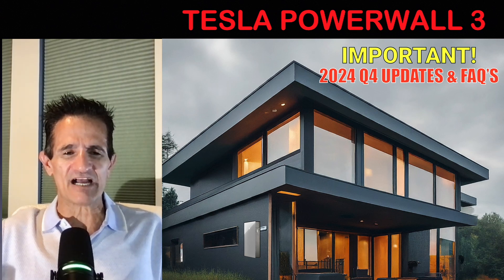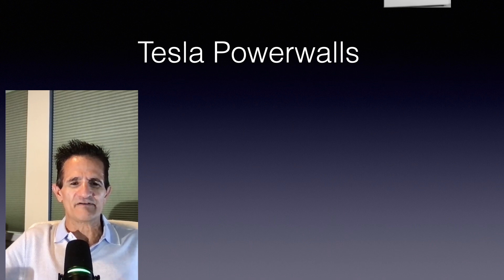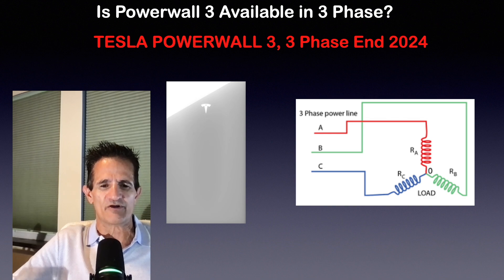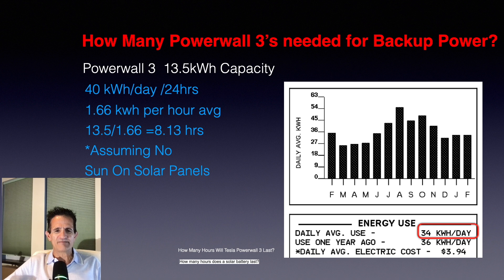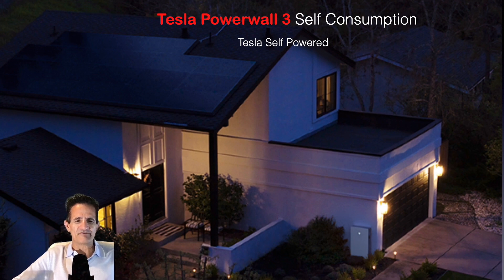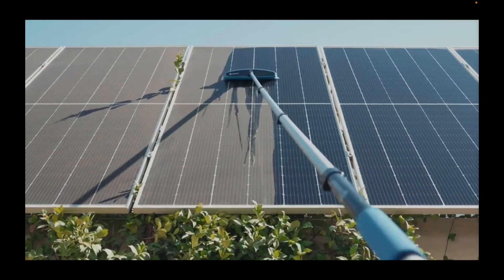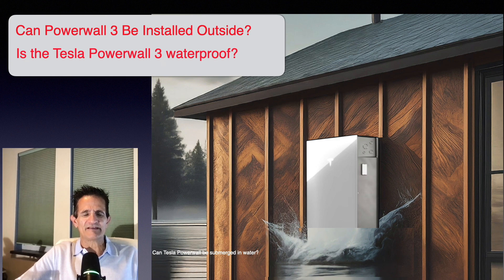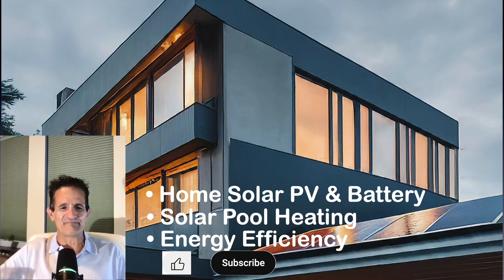Tesla Powerwall 3 Review 2025 New Features! & TESLA Home Battery Backup POWERWALL 3 FAQ's.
Tesla Home Battery Backup Tesla Powerwall 3 Review 2025 Update & TESLA POWERWALL 3 FAQ's.
00:00 Introduction Tesla Powerwall 3 Review 2025 Q4 Updates. Tesla Home Battery. Tesla Solar Battery,
00:14 Is Tesla Powerwall 3 AC Coupled?  Tesla Powerwall 3 DC Coupled
00:38 Powerwall AC Coupled, What Does AC Coupled Mean? Powerwall 3 AC Coupling
01:51 Powerwall 3 DC Coupling. What is DC Coupling?
02:28 Tesla Powerwall Models. Powerwall 2 VS Powerwall 3 VS Powerwall PLus
02:56 Is Powerwall 2 discontinued? Is Powerwall+ Discontinued?
03:33 Can Powerwall 3 Be Used With Microinverters? Can Powerwall 3 Be Used With Enphase?
03:44 Does Powerwall 3 Work With Solar Edge. Can Powerwall 3 Be added to existing Solar Systems? Can Powerwall 3 Work with Other Solar Systems that are not Tesla?
03:55 Is Tesla Powerwall 3 available in 3 Phase?
04:42 Is Tesla Powerwall 3 LFP Chemistry?  What Chemistry is Powerwall 3?
05:48 How many Powerwalls Do I need?
06:15 HOw many Powerwalls needed for backup power? How long will a powerwall 3 last in an outage? How Many Solar Batteries Are Needed to Power a Home?
06:35 How to calculate Solar battery backup hours. How do I calculate solar battery size?
08:33 What Is Tesla Self Powered Mode? What Is Tesla Self Consumption?
10:14 Can Powerwall 3 be added to Powerwall 2? Can Powerwall 3 be added to Powerwall+?
10:42 Powerwall 3 Revised Specs, Can Powerwall 3 Run air conditioning? Can powerwall 3 run a heat pump?
11:55 Solareef Solar panel cleaner DIY. How to clean Solar panels?
13:00 Tesla Powerwall 3 Expansion pack. Why Get Tesla Powerpack?
13:31 Can you stack Powerwall 3? Can you add more Powerwalls later?
13:42 Are Powerwalls eligible for tax credit?
14:22 Can Powerwall 3 be installed outside? Is Tesla Powerwall 3 waterproof?
15:05 Does Powerwall 3 need a gateway? Tesla Backup Switch  Utility approved
15:35 How much does a Powerwall cost?  How much is Powerwall 3? Tesla Powerwall 3 price?
16:56 SolarByGreenGreg Home Solar PV & Battery , Solar Pool Heating, and Energy Efficiency

Note: I may make a small commision  on this product at no cost to you.